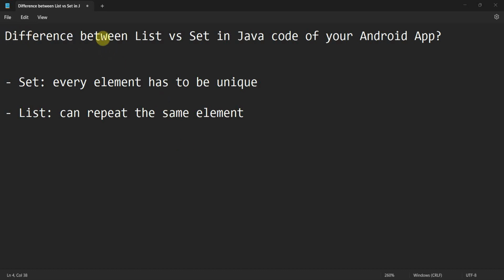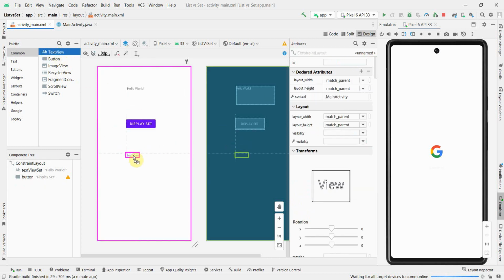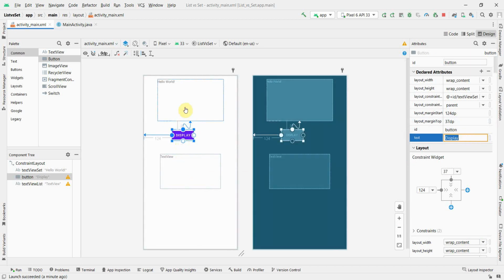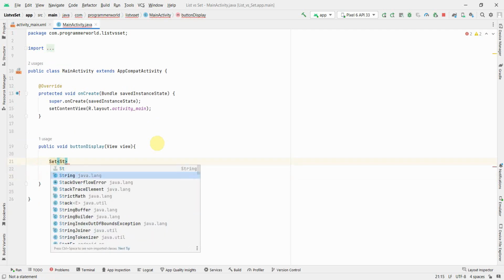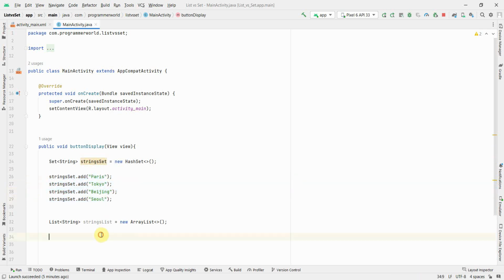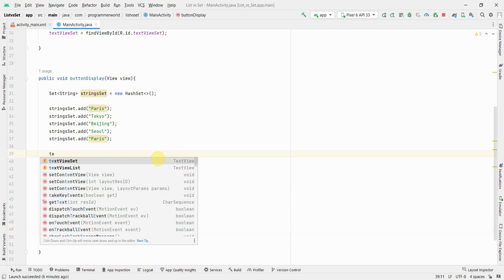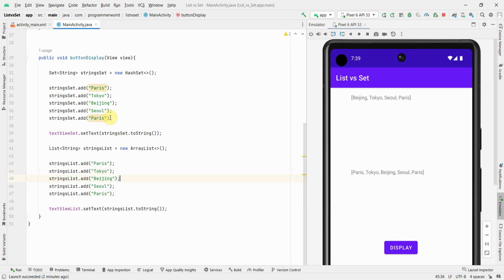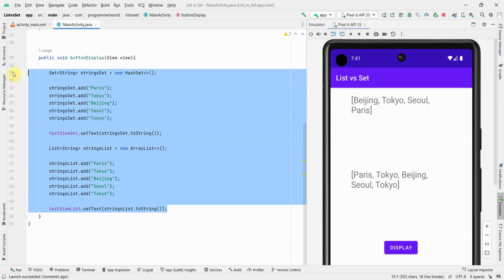Difference between List vs Set in Java code of your Android App?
As shown in this video, the main difference are:

Set:
- every element is unique
- not ordered

List:
- can repeat the same element
- ordered

However, the main Java code is copied below also for reference:

package com.programmerworld.listvsset;

import androidx.appcompat.app.AppCompatActivity;

import android.os.Bundle;
import android.view.View;
import android.widget.TextView;

import java.util.ArrayList;
import java.util.HashSet;
import java.util.List;
import java.util.Set;

    private TextView textViewSet, textViewList;

    protected void onCreate(Bundle savedInstanceState) {
        super.onCreate(savedInstanceState);
        setContentView(R.layout.activity_main);

        textViewList = findViewById(R.id.textViewList);
        textViewSet = findViewById(R.id.textViewSet);

    public void buttonDisplay(View view){

        Set ANGULAR_BRACKET String ANGULAR_BRACKET stringsSet = new HashSet ANGULAR_BRACKET ANGULAR_BRACKET ();

        stringsSet.add("Paris");
        stringsSet.add("Tokyo");
        stringsSet.add("Beijing");
        stringsSet.add("Seoul");
        stringsSet.add("Tokyo");

        textViewSet.setText(stringsSet.toString());

        List ANGULAR_BRACKET String ANGULAR_BRACKET stringsList = new ArrayList ANGULAR_BRACKET ANGULAR_BRACKET();

        stringsList.add("Paris");
        stringsList.add("Tokyo");
        stringsList.add("Beijing");
        stringsList.add("Seoul");
        stringsList.add("Tokyo");